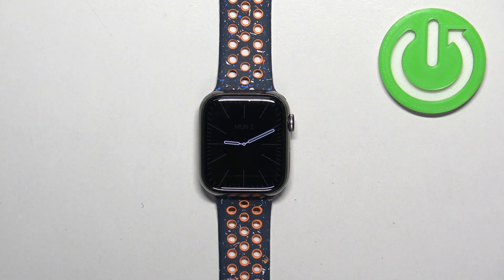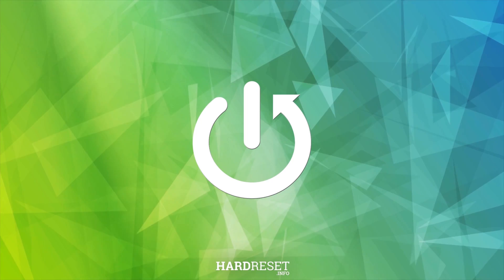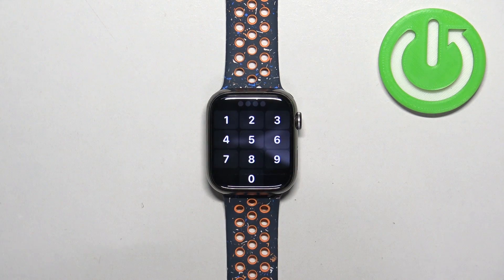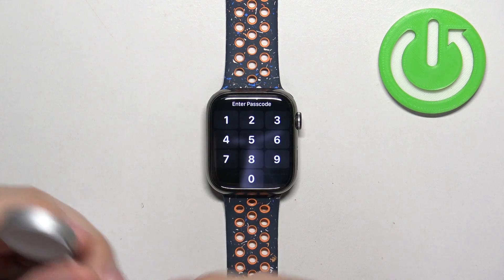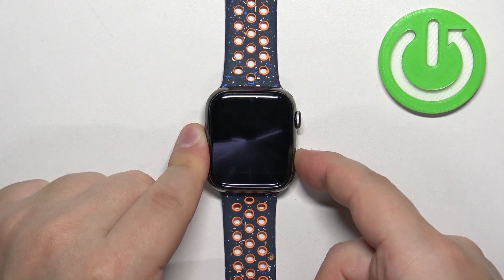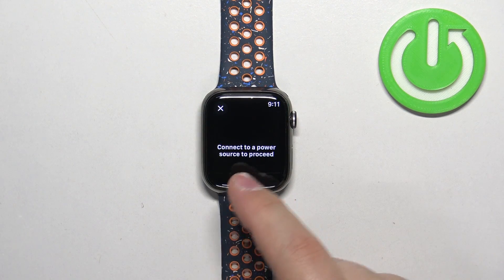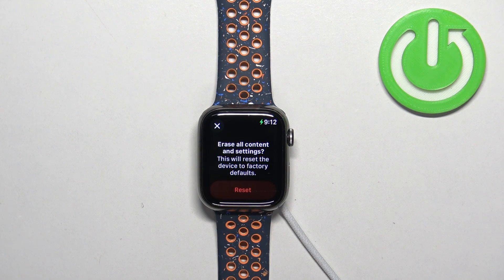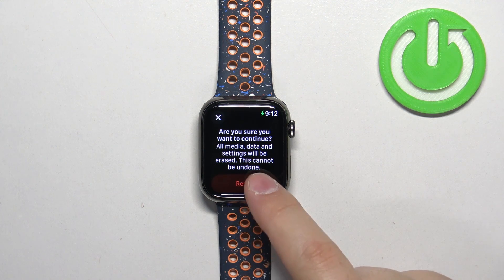How to Factory Reset APPLE Watch 9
Find out more about APPLE Watch 9:
Welcome. Stay here if you want to know how to factory reset APPLE Watch 9. This essential function allows you to restore your smartwatch to its original settings, erasing all data and also customizations. By resetting your APPLE Watch 9, you can troubleshoot many issues, prepare it for resale, or simply start afresh! Visit our YouTube channel if you want to know more about APPLE Watch 9.

How to factory reset APPLE Watch 9? How to reset all settings on APPLE Watch 9? How to remove all data and settings from APPLE Watch 9? How to hard reset APPLE Watch 9?